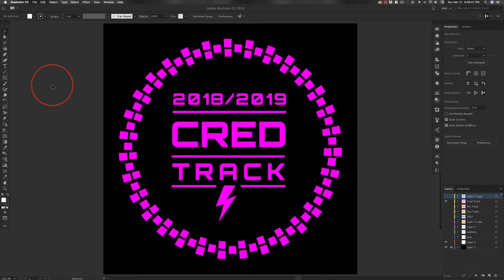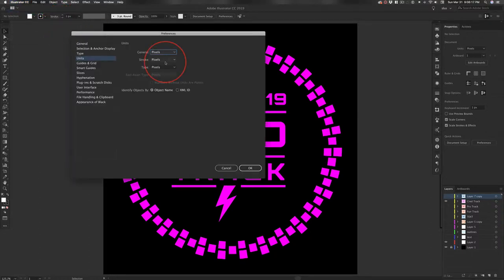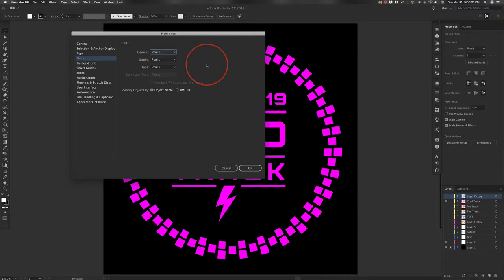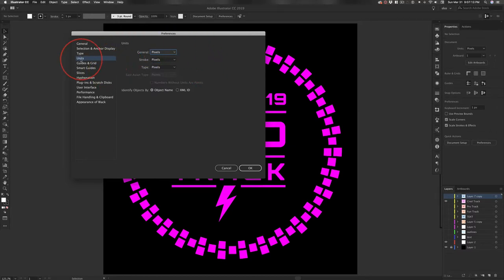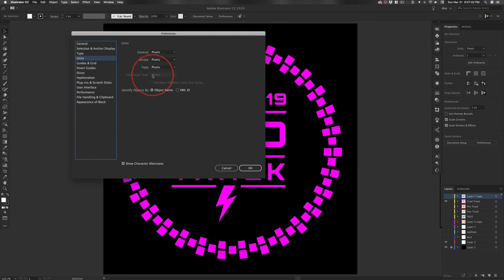Illustrator Type and Units Preferences